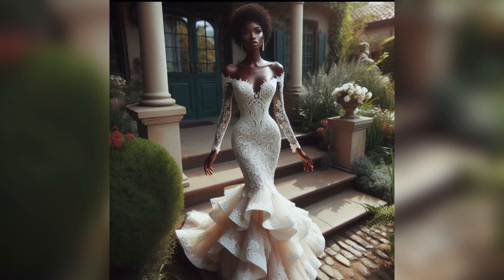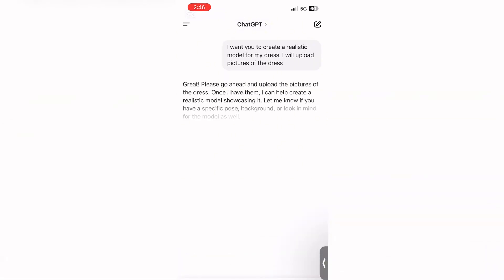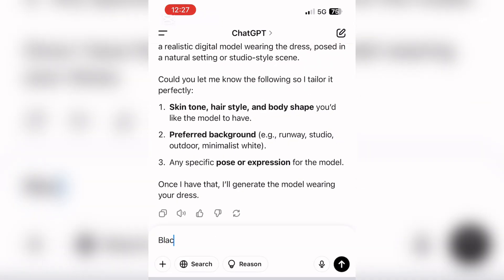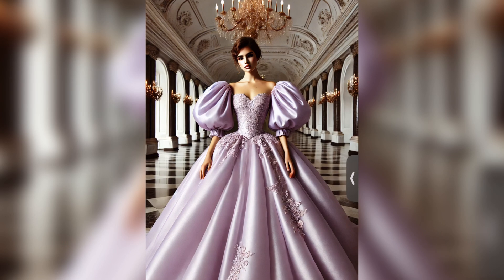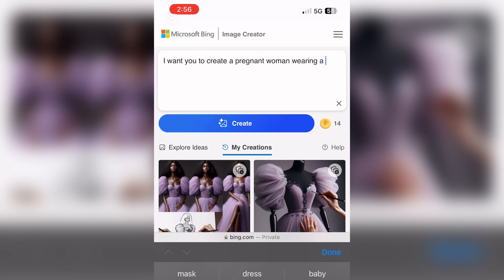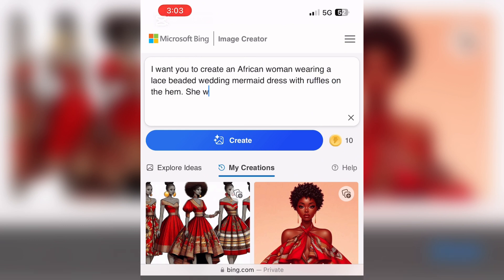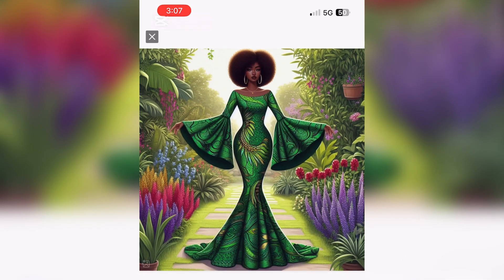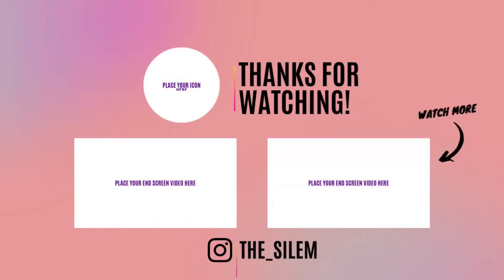How to Use AI to Create Realistic Fashion Styles & Models | Fashion Illustration Using AI | Silem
Learn how to use AI, specifically ChatGPT and Bing.com to create amazing fashion styles, as well as how to use AI to create realistic models for your dresses. Love you all.